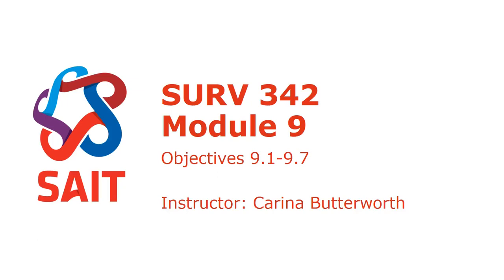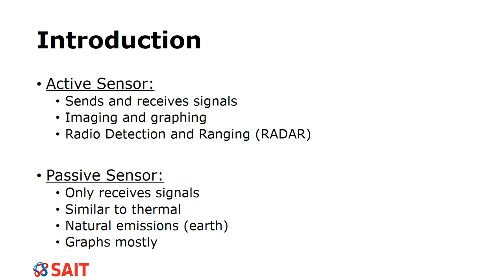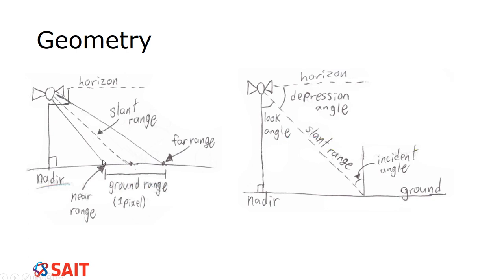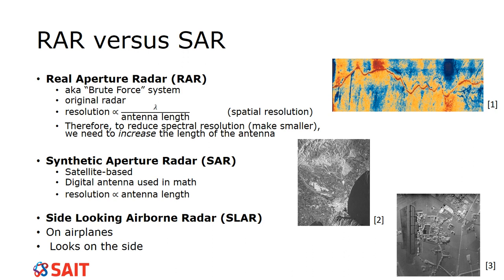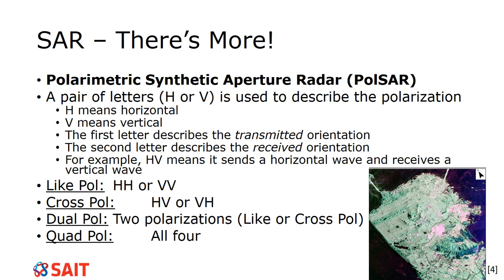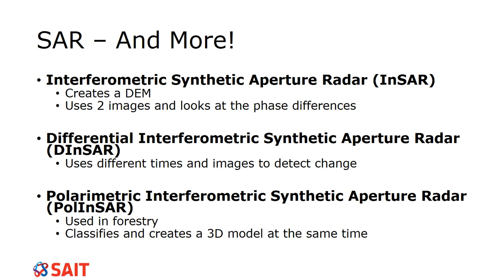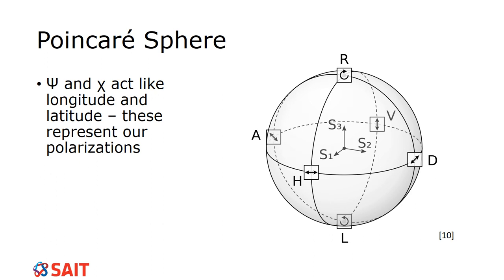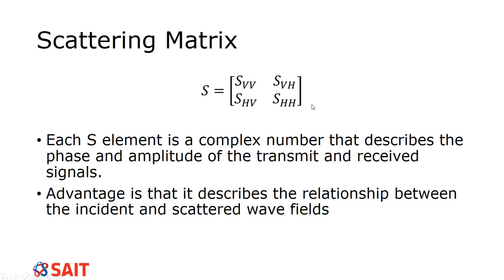Objective91 93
Outcome: Evaluate the practicality of microwave remote sensing in a geomatics project.
Objectives:
9.1 Illustrate the geometry of a radar imaging system for satellite and airborne platforms.
9.2 Compare real aperture and synthetic aperture radar systems.
9.3 Apply polarimetry methods in microwave imaging.